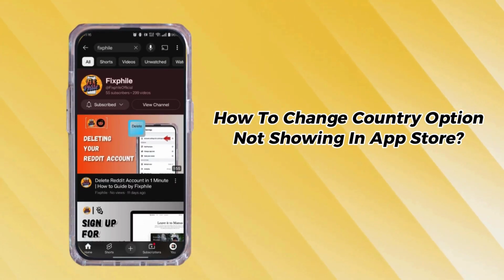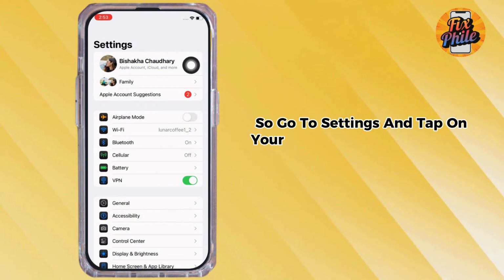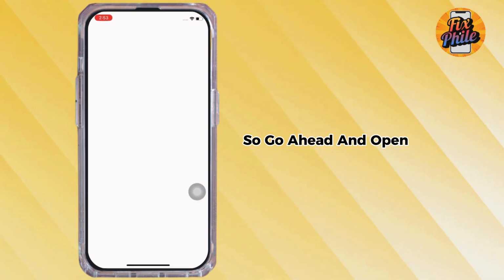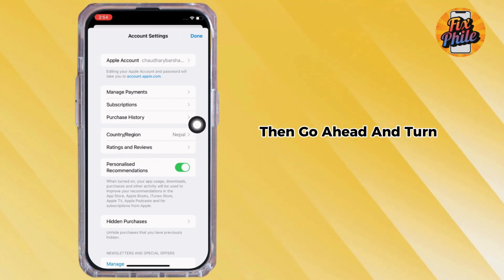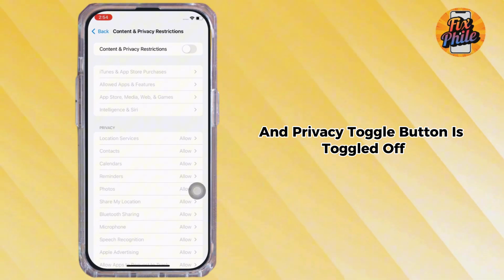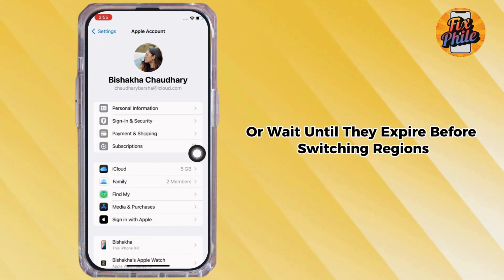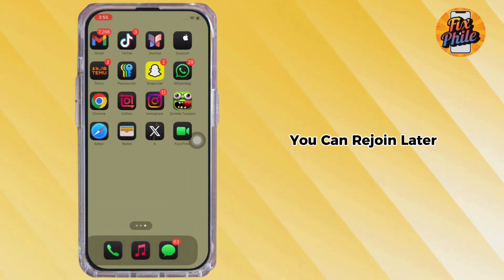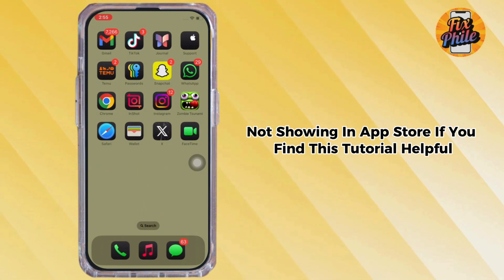How To Fix Country Or Region Option Not Showing In App store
Can’t find the “Country or Region” option in your App Store settings? Don’t stress — here’s how to bring it back and change your App Store region on iPhone in 2025. Follow these quick fixes to switch countries and access apps from any region.

Timestamps:
00:00 – Intro
00:06 – Fix Missing Country/Region Option